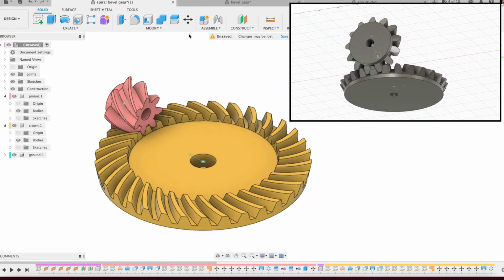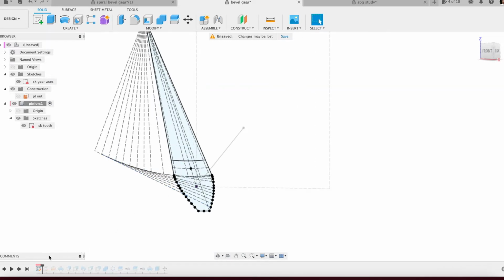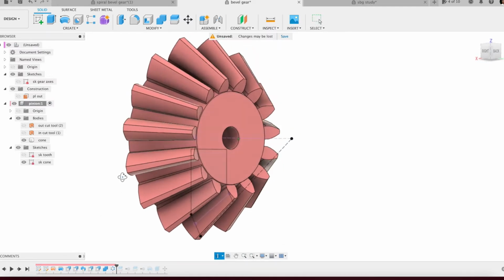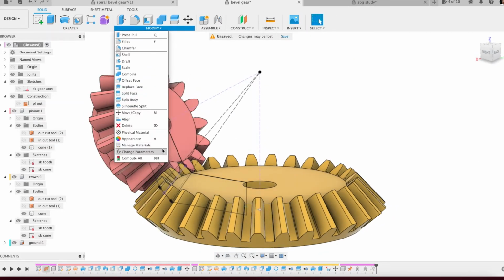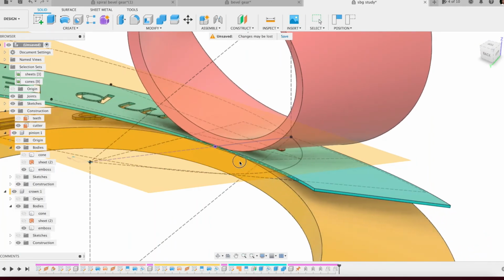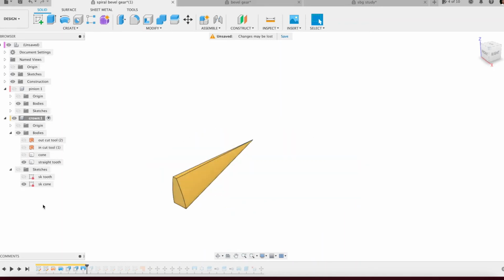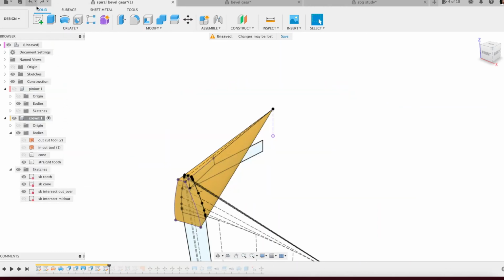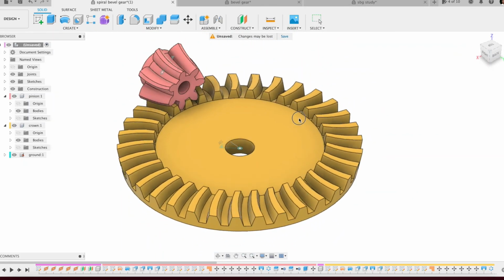Straight, Zerol and Spiral Bevel Gear (Tredgold's approximation), parametric (Fusion 360)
Showing guidelines for modeling bevel gears with Fusion 360, fully parametric, involute tooth profile based on Tredgold's approximation.